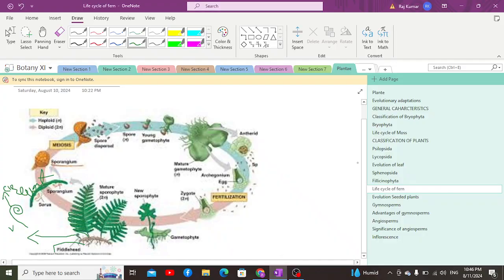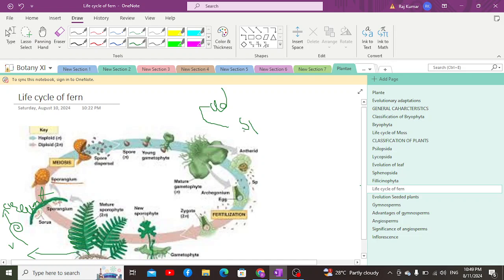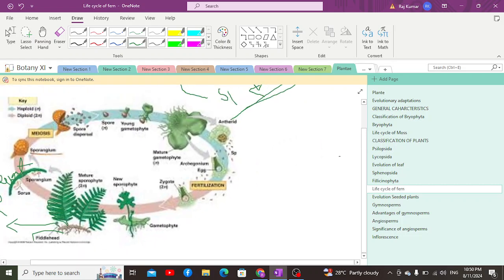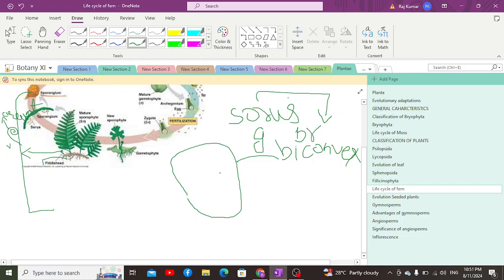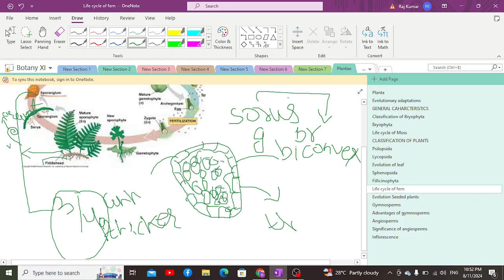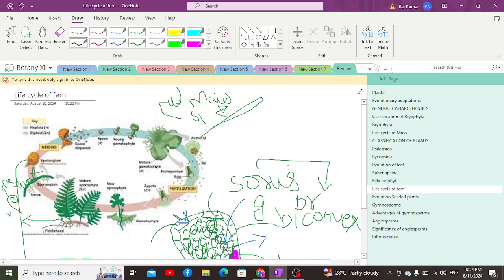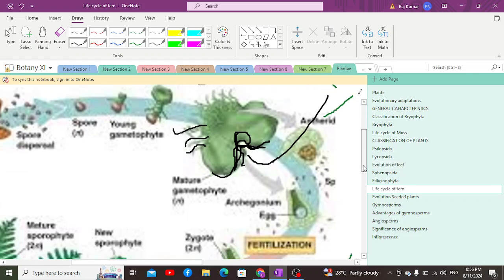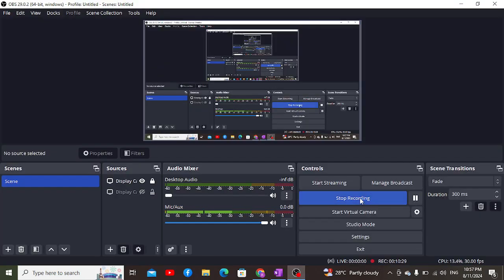Life Cycle of Adiantum | Pteridophytes | Kingdom Plantae | Botany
In this video, we have discussed the detailed study of the Life Cycle of Adiantum.